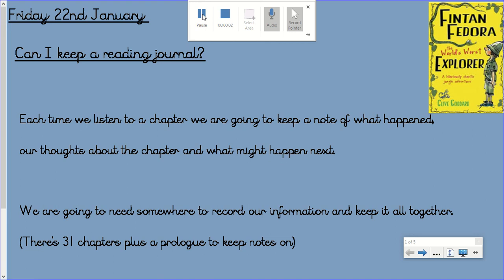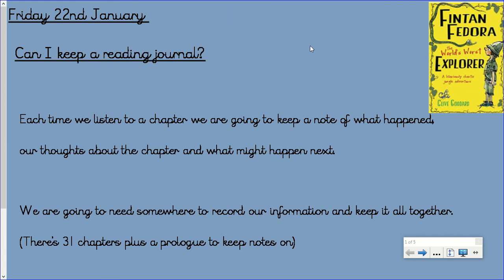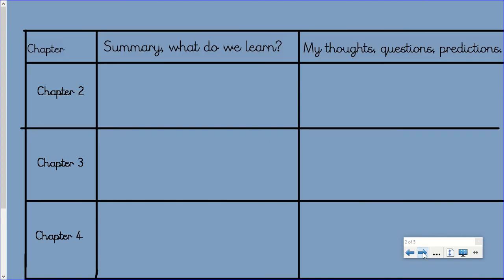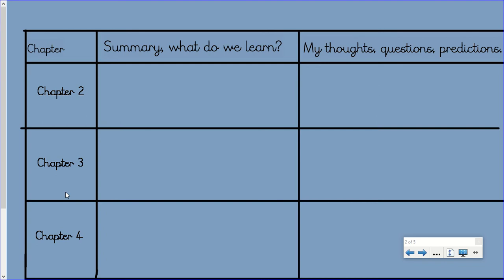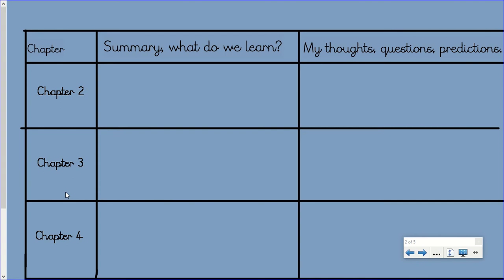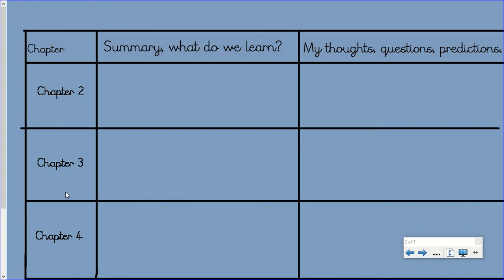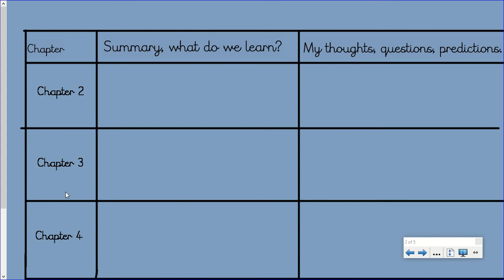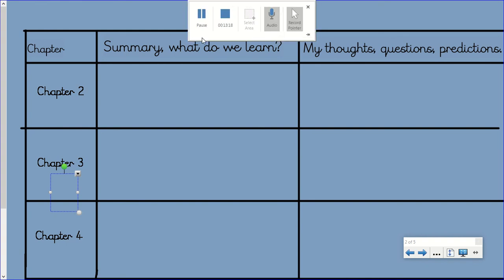yr4 reading 22 01 21